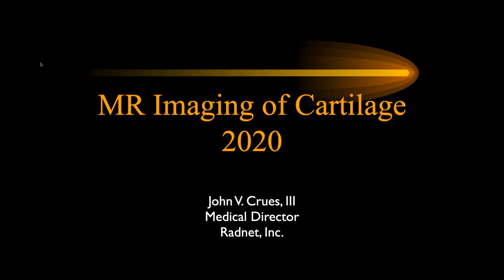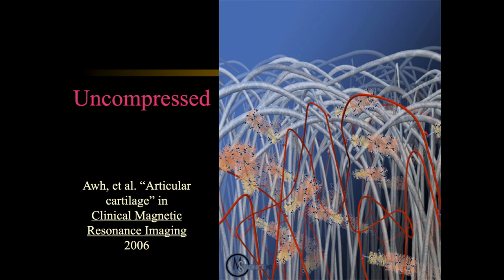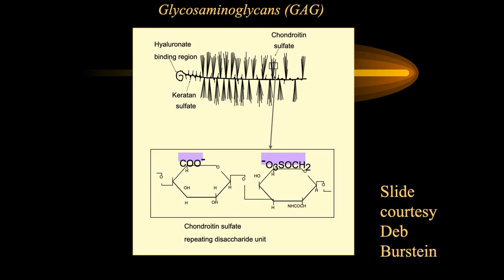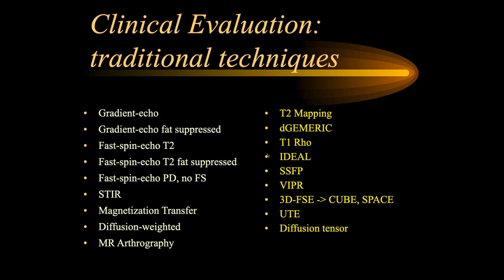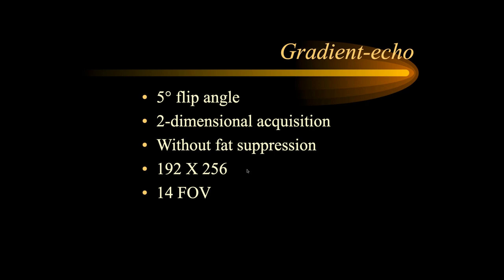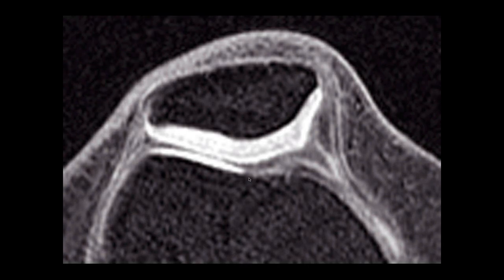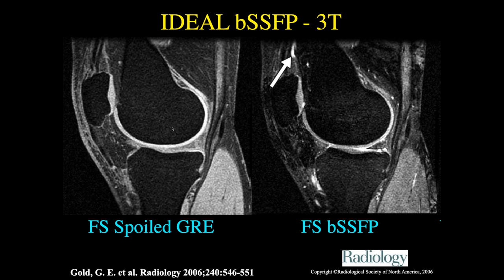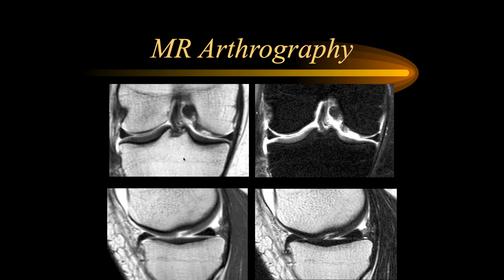Articular Cartilage | Pt 1